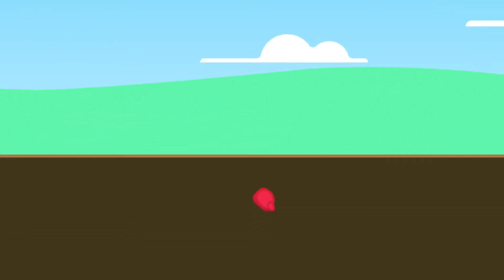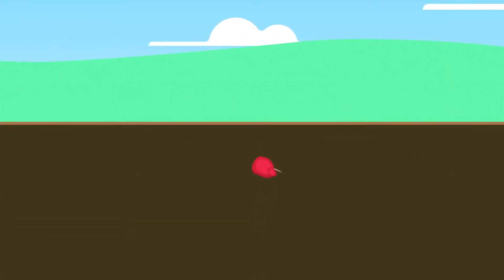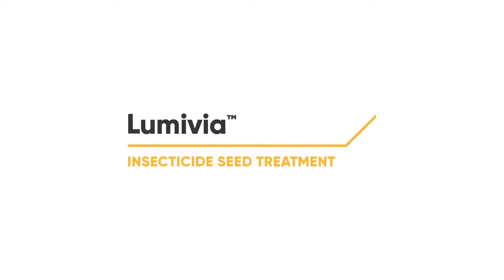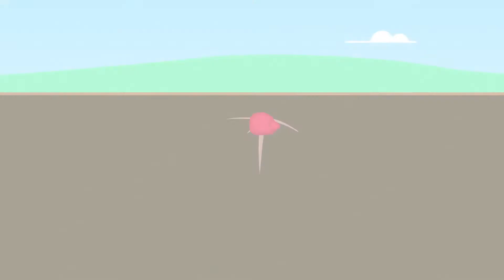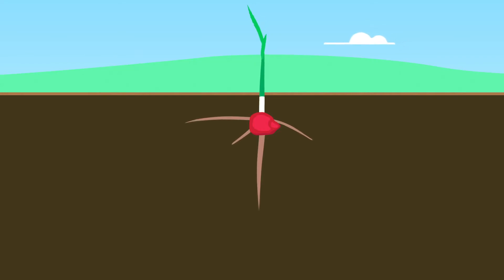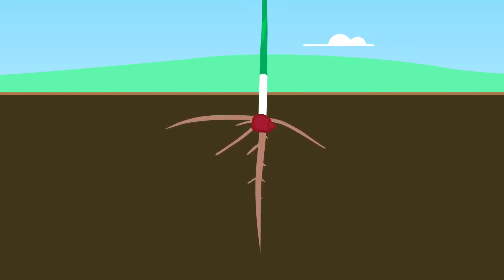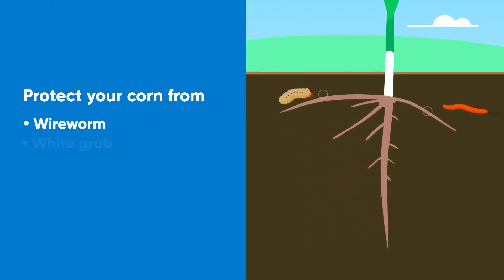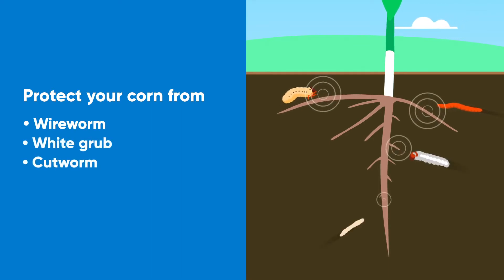Serious Seed Protection for your corn from Lumivia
Outstanding protection against key early season corn insect pests.